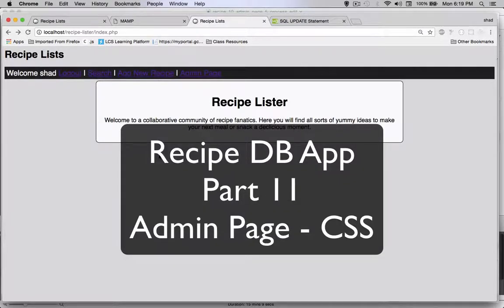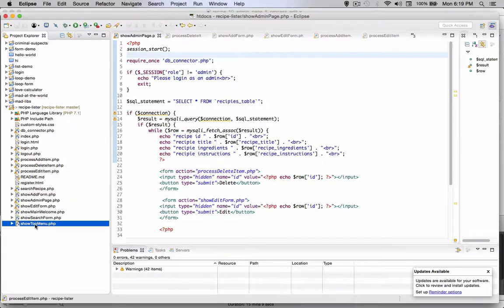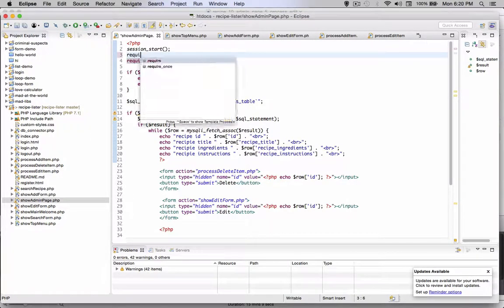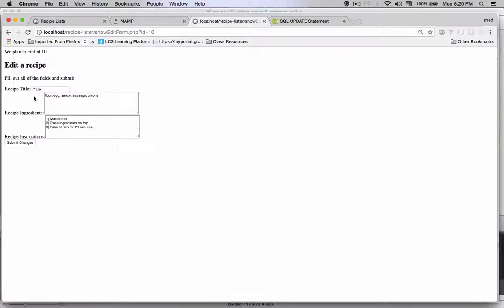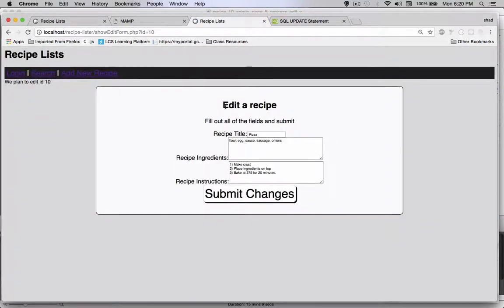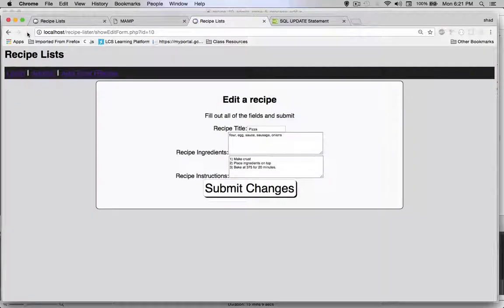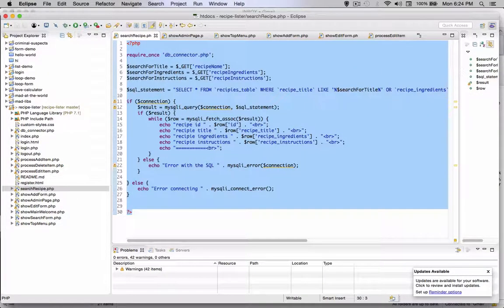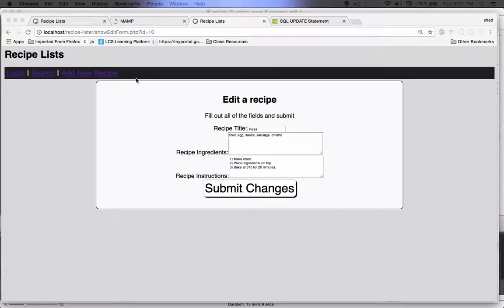Recipe Database Application in PHP and mySQL Part 11 CSS for input forms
Part of a PHP app development tutorial.  In this lesson, you will see how to quickly add a CSS style to the pages we have recently created.